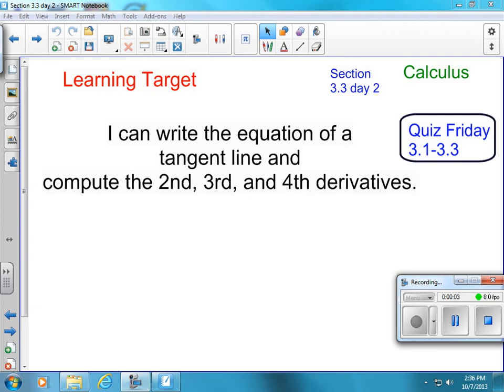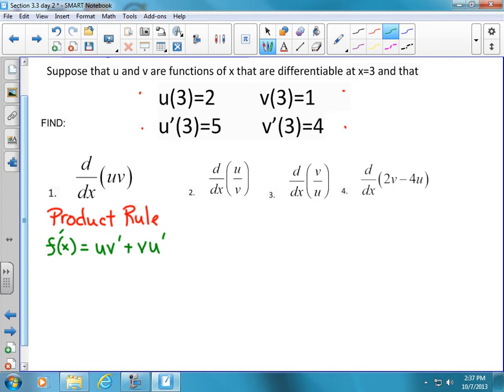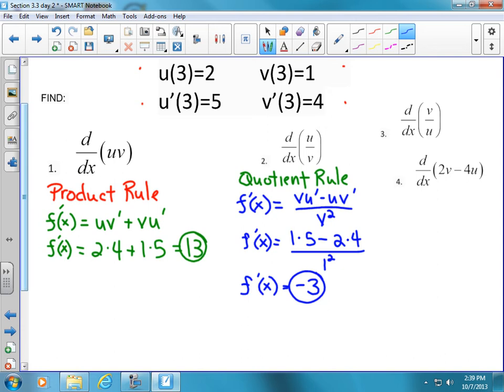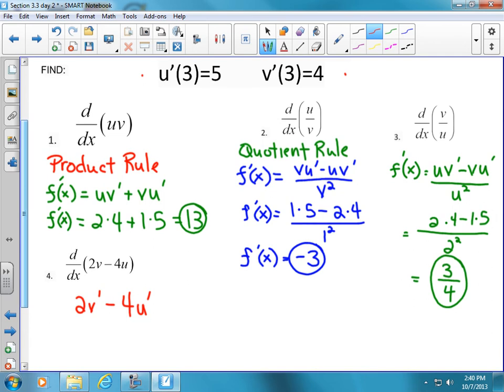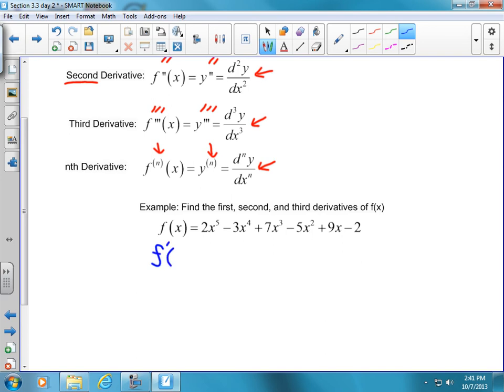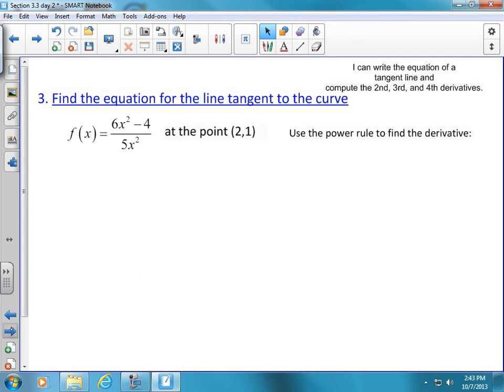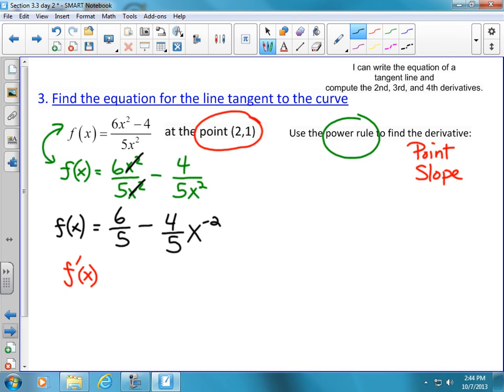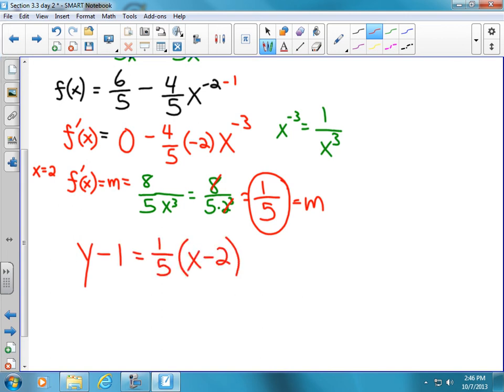3 3 day 2 Numerical & Higher Order Derivatives